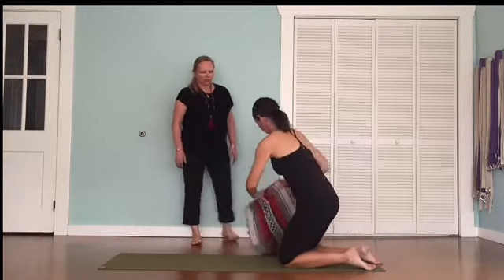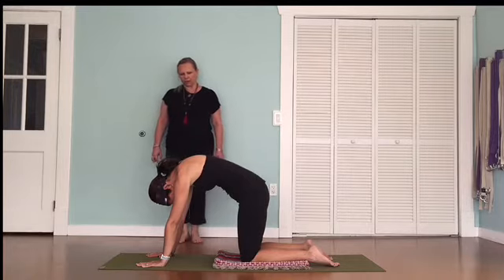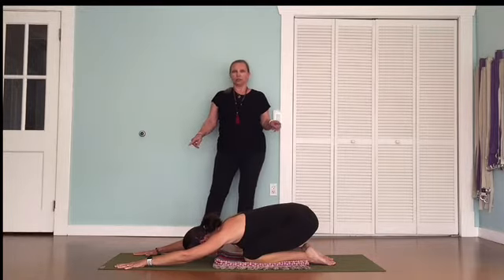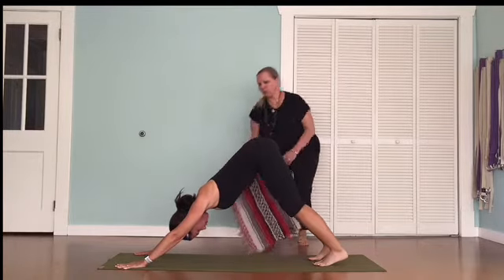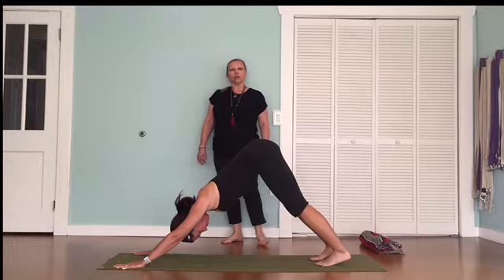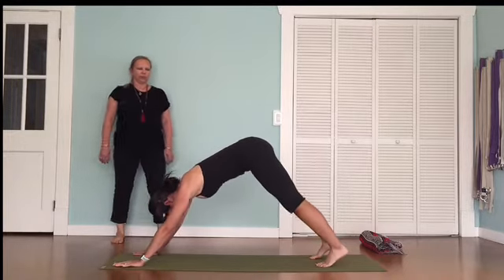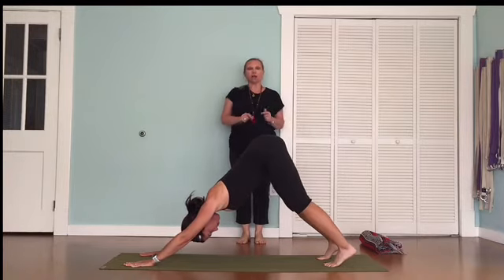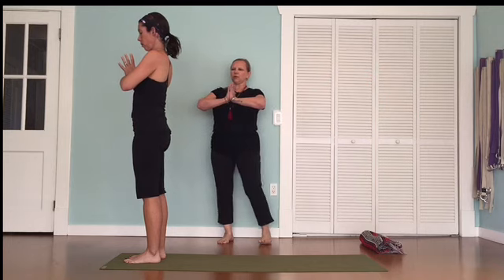The Twelve Days of Asana: Day Three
The teachers of The Yoga Sanctuary are offering Twelve Days of Asana! Join us between December 15th and 25th for a new video highlighting a different yoga posture each day. AND on the Twelve Day of Asana, see all postures together for a simple and fluid flow.

On the Third Day of Asana, Anna Martin guides you through a short sequence that focuses on Downward Facing Dog, also known as Adho Mukha Svanasana. Anna's simple and accessible techniques explore HOW to get into the Dog Pose, some things to consider while in the pose, and three different transitions from the Dog Pose up to standing.